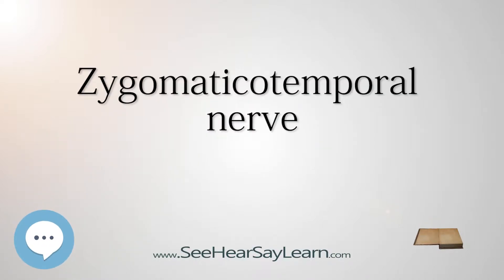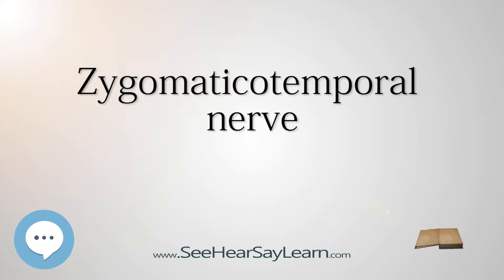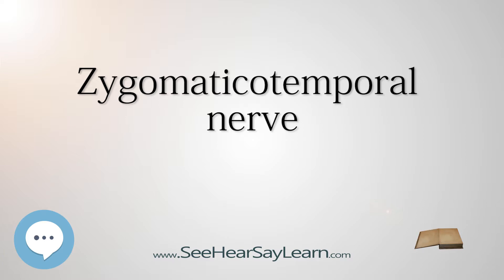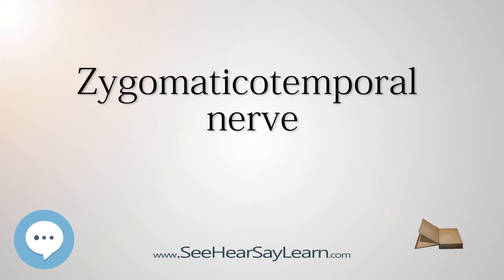ZYGOMATICOTEMPORAL NERVE - Know It ALL 🔊✅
This video is about "ZYGOMATICOTEMPORAL NERVE". This video series is something special. We're fully delving into all things everything. This breaks from merely pronouncing and discussing and goes further to deeply understand words and ideas.